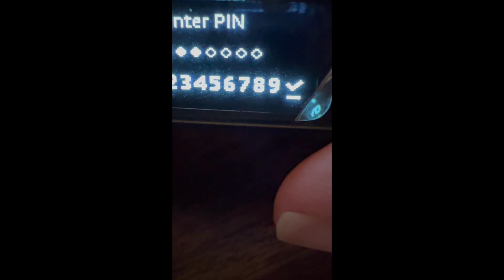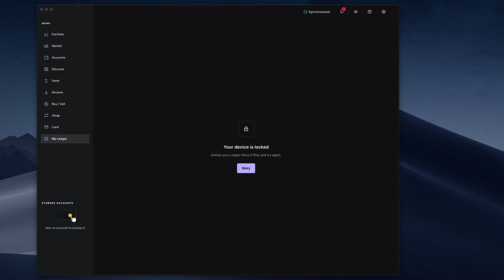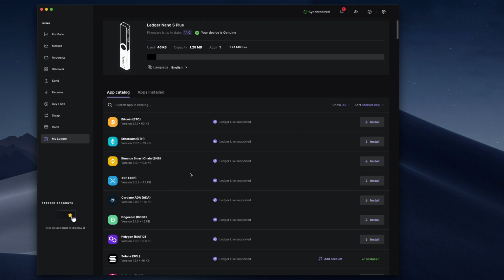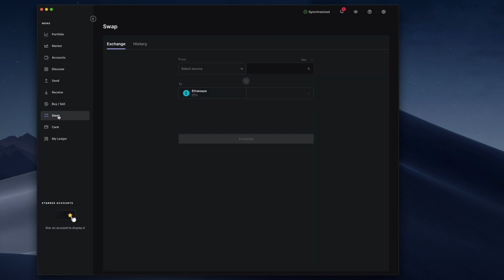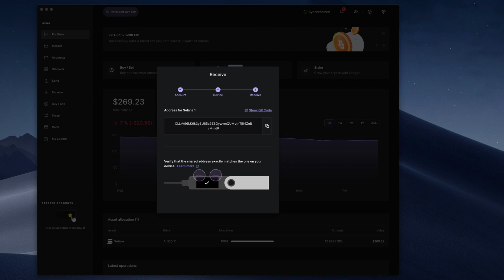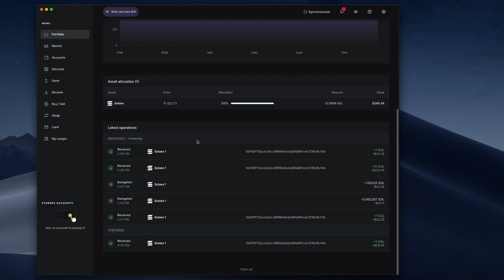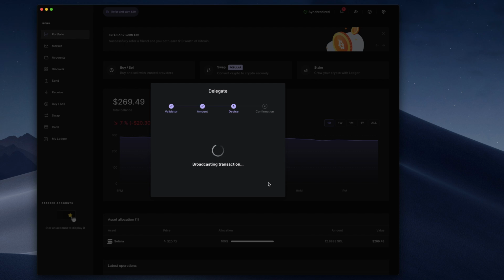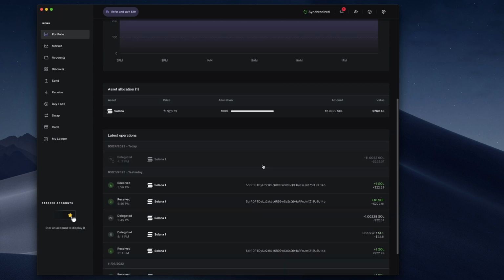PATREON EXCLUSIVE: Hardware Wallet Set up and Staking on Ledger Live App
A quick video on how to stake on Ledger Live
Delegating SOL in Ledger Live
 What am I delegating exactly? Do I still own my SOL coins?
Delegation can be a confusing term, as it refers to transferring your voting rights rather than your private keys. Validators in Solana place a high value on these voting rights because the more votes delegated to a validator, the greater their chance of becoming the leader who can add new blocks to the Solana blockchain. Although there are multiple validators, only one can be the leader at any given time, and leadership is constantly rotating. By delegating your vote to a validator, you are indicating that you trust them and would like them to be chosen to create the next block. Your SOL coins remain yours, and you can choose to withdraw or delegate your voting rights to a different validator at any time, as we will discuss in the following sections.